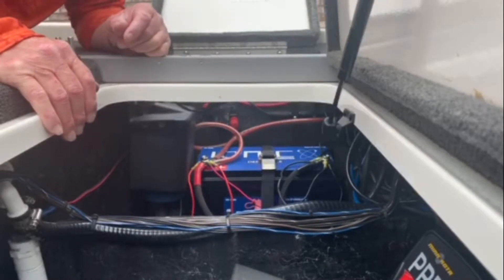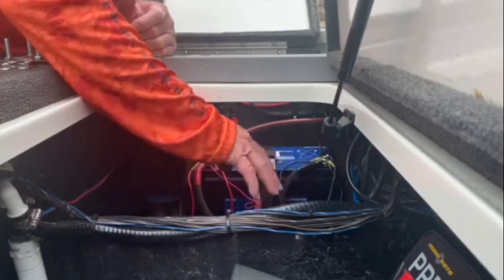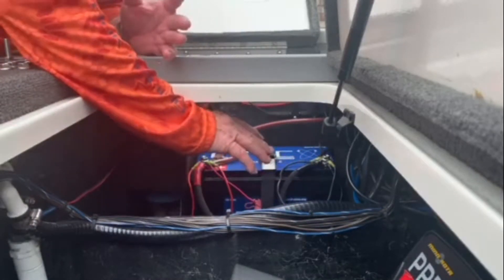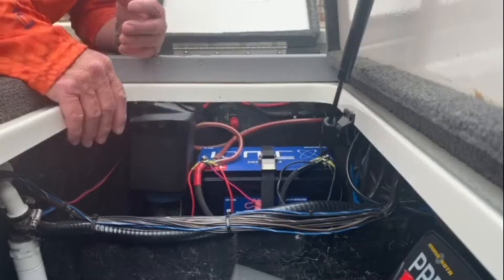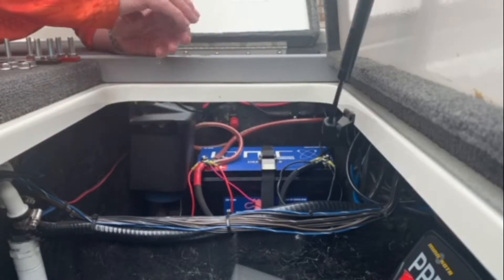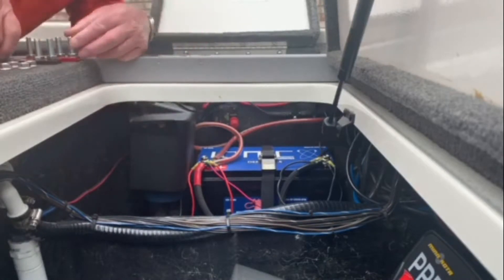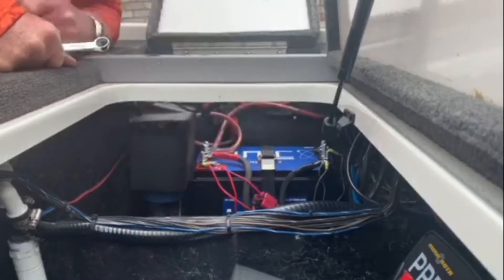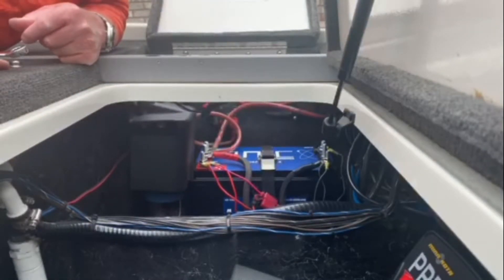Lithium Battery Terminal Adapters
Here is a video to help you solve the problem of running out of space on your terminals.. These battery terminal adapters are a lifesaver when you run out of room for connections on your battery terminals.